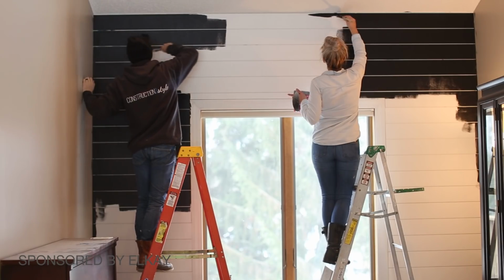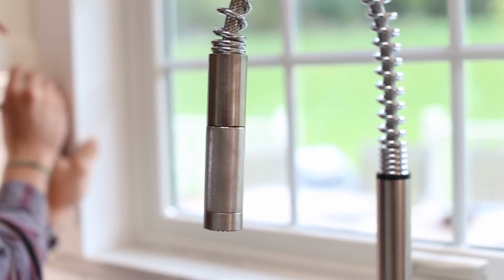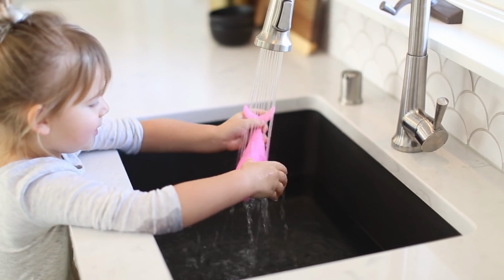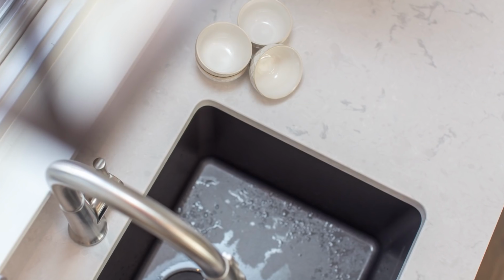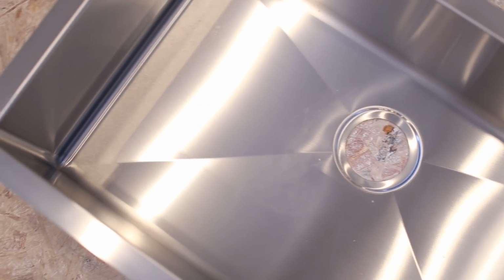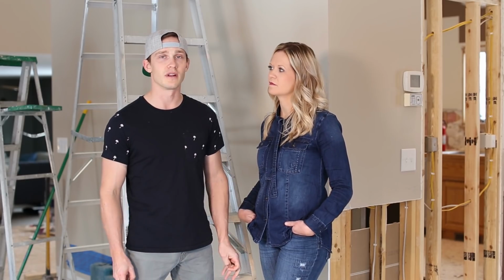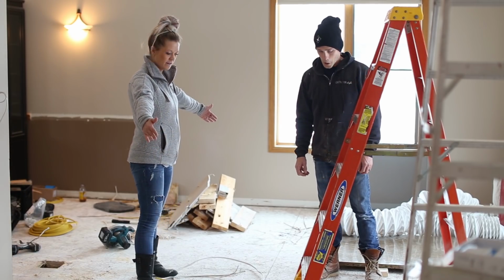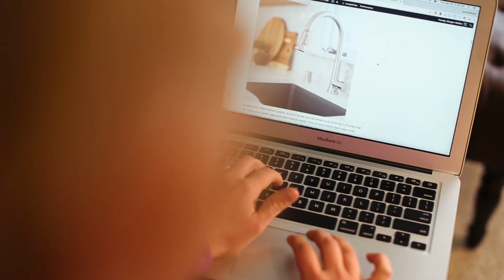Our Kitchen Remodel, the Perfect Kitchen Sink | Episode 4